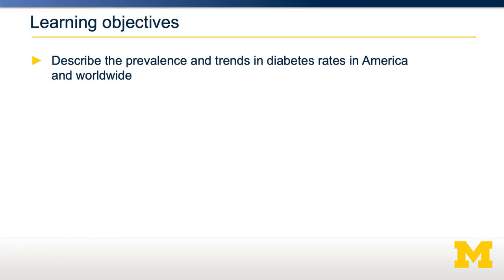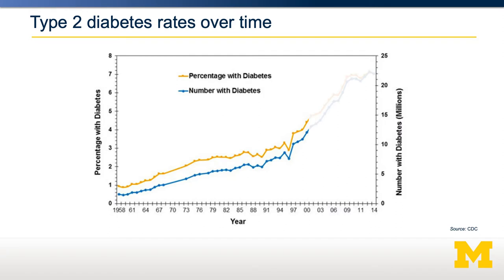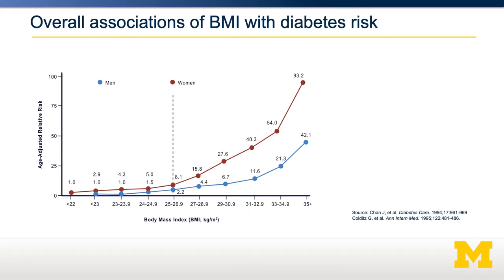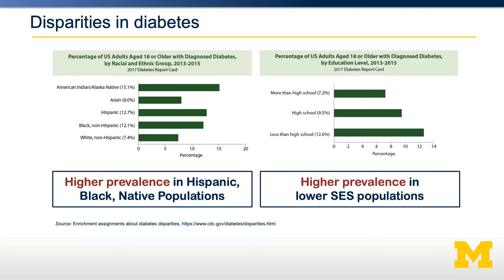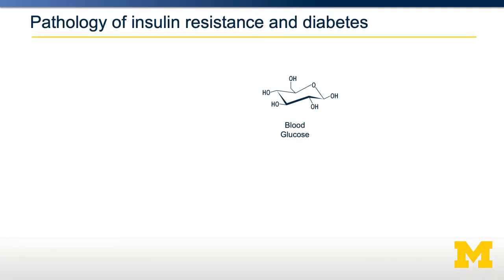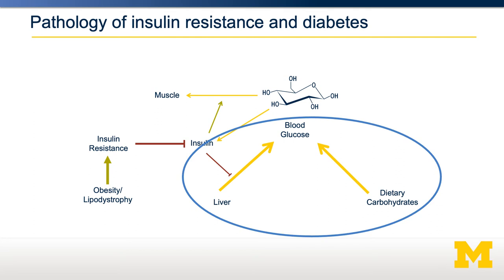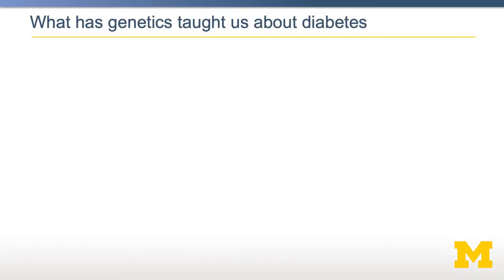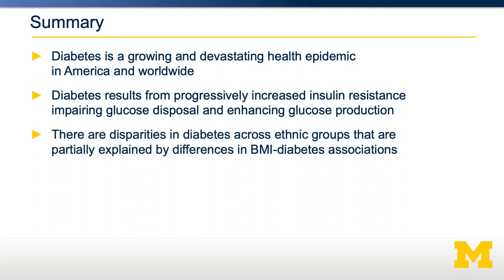Type 2 Diabetes